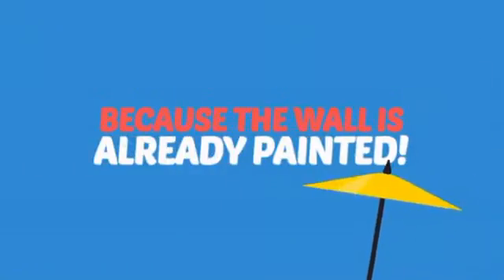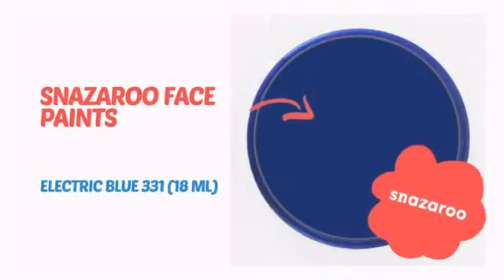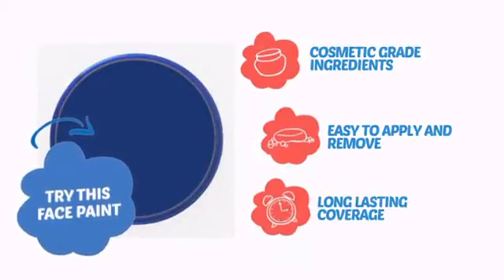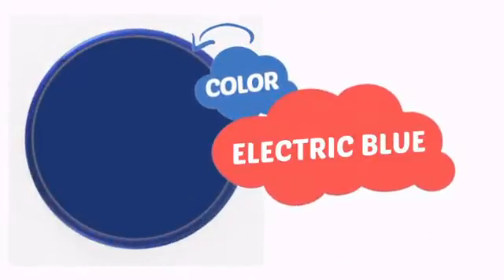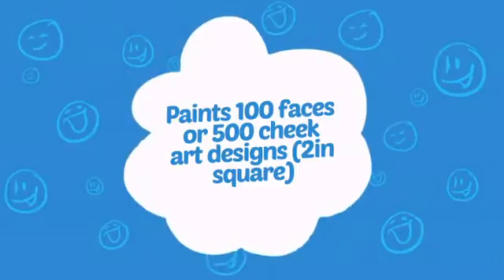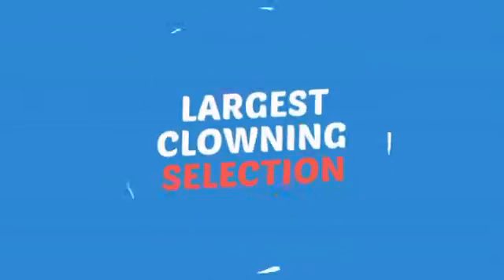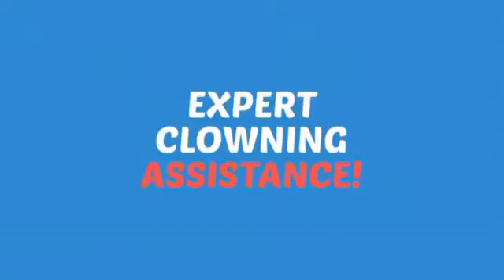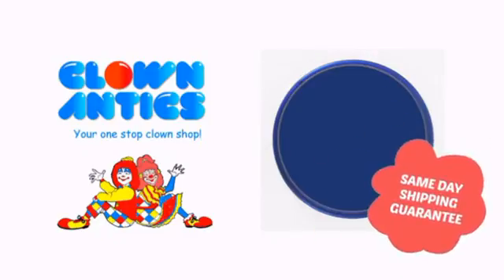Snazaroo Face Paints - Electric Blue 331 (18 ml) - ClownAntics.com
Snazaroo Face Paints - Electric Blue 331 (18 ml) is brought to you the leading clown supply shop for the professional and beginning clown.